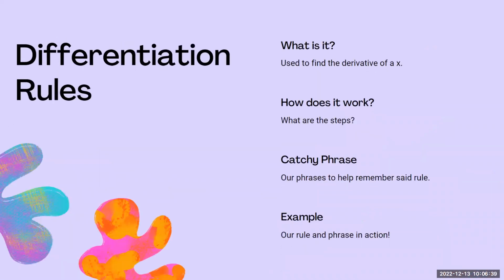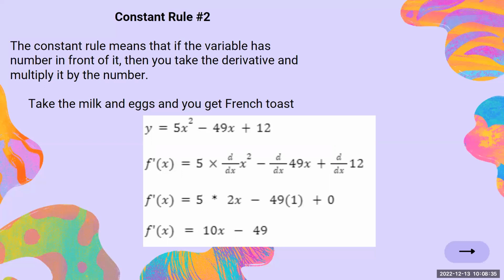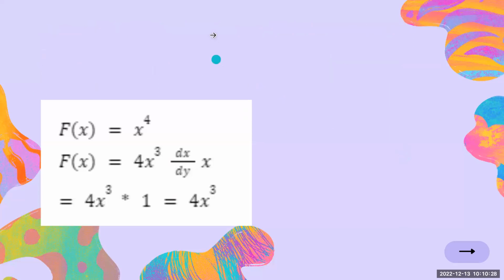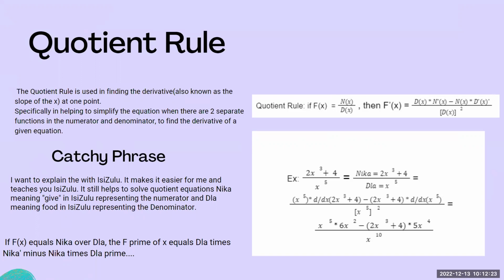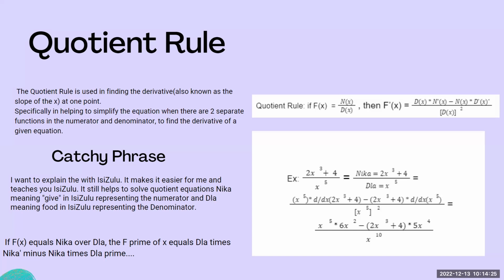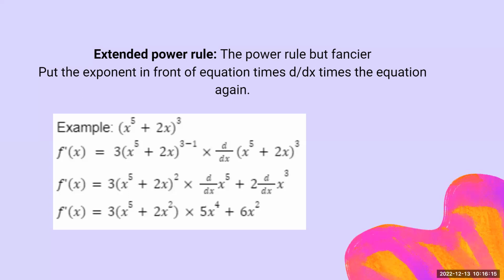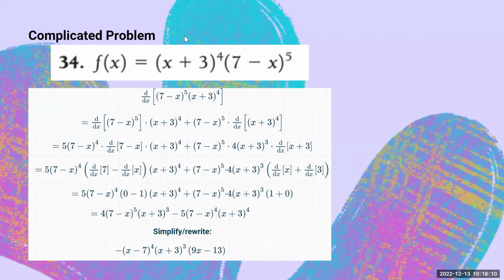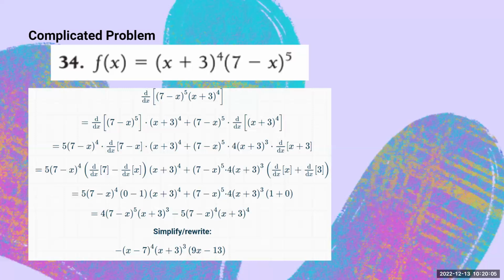Differentiation Rules....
We are finally FREEE 🙏🏿 😭